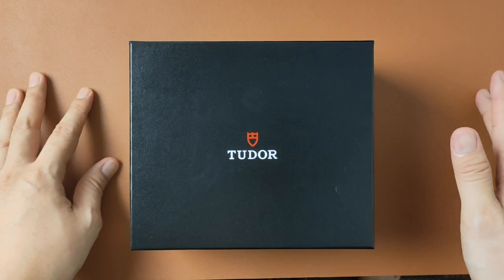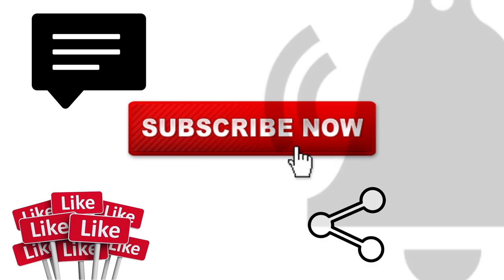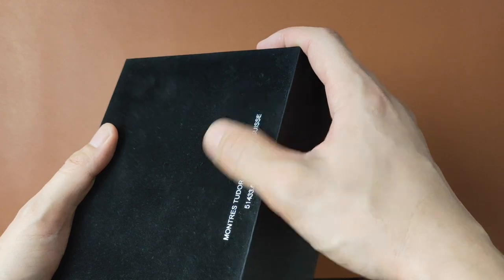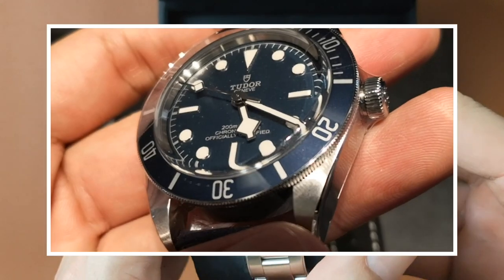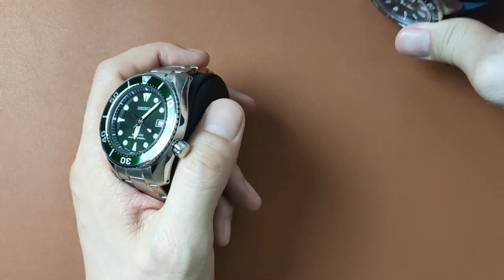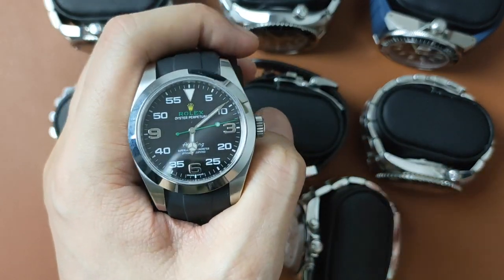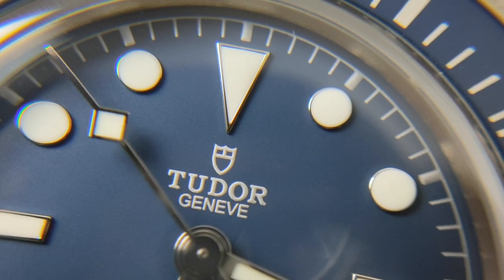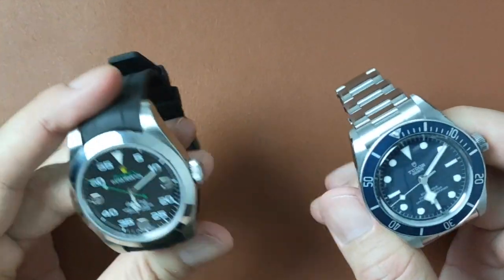Unboxing: My First Tudor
We chat about watches and other facts of life.

ClipArt: SeekPNG